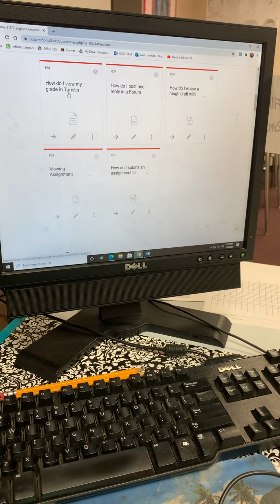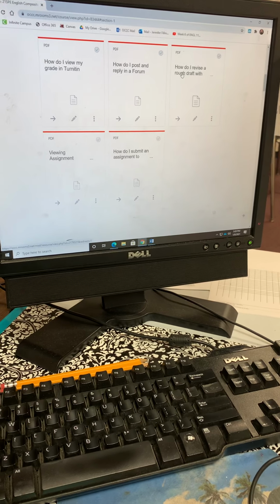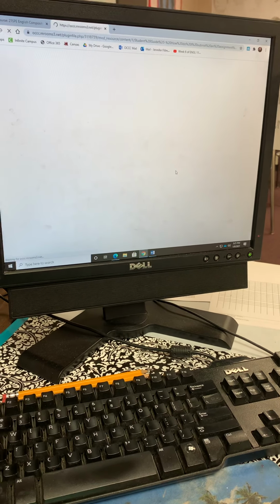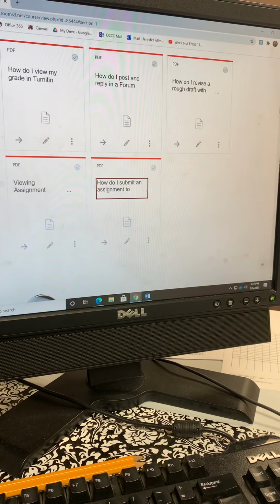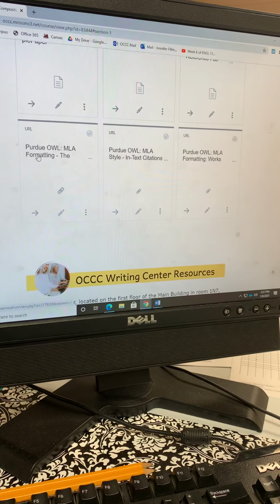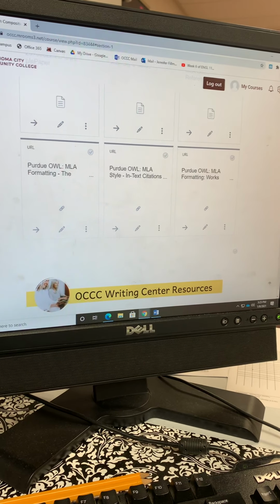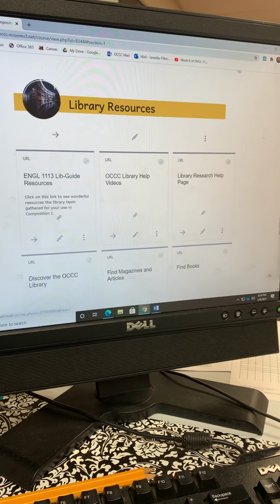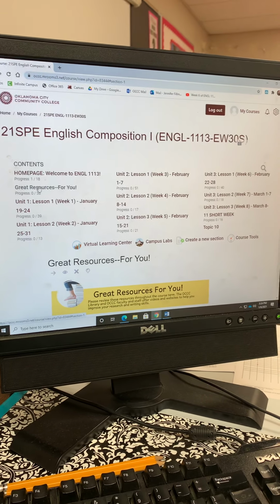ENGL 1113 Week 1 Video #2